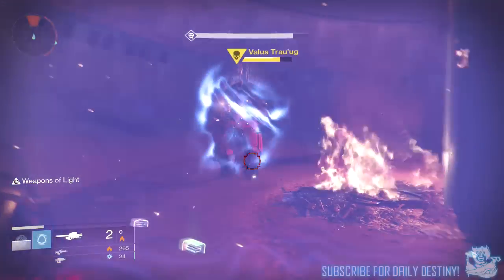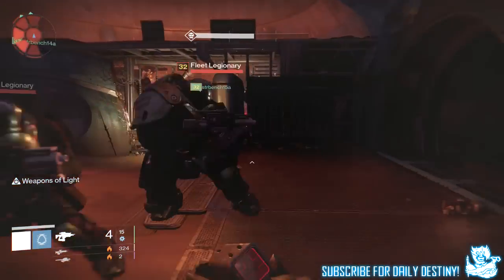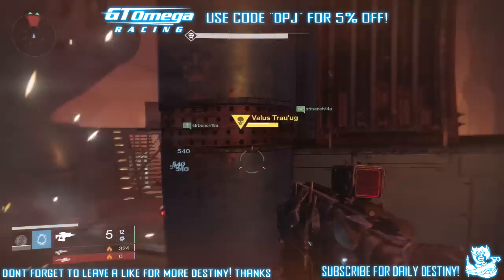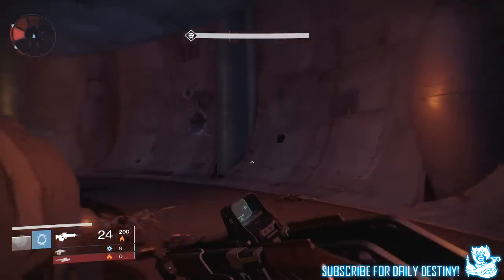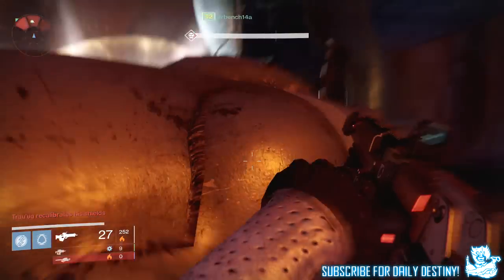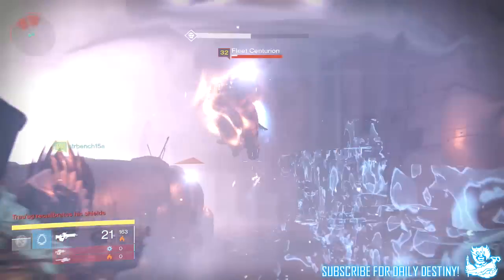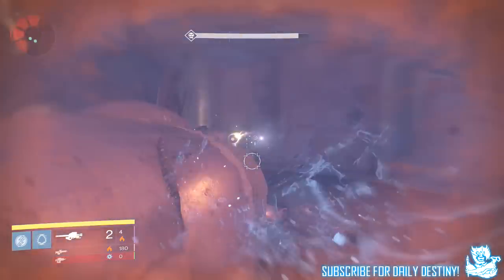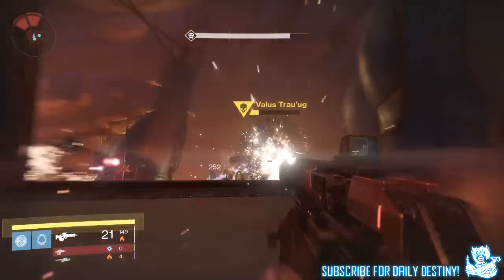Destiny: Prison Of Elders Boss Cheese / Easy Spot! (Valus Trau'ug)